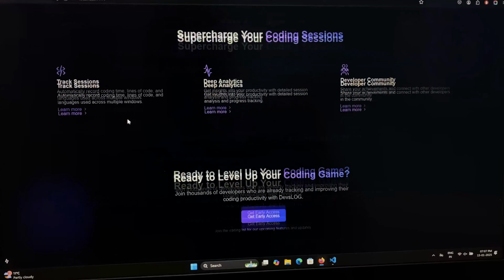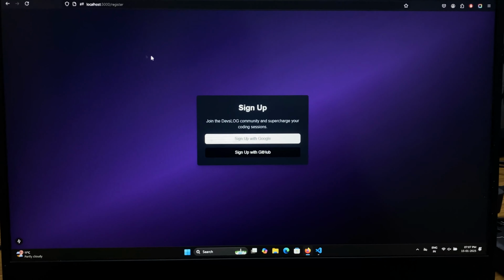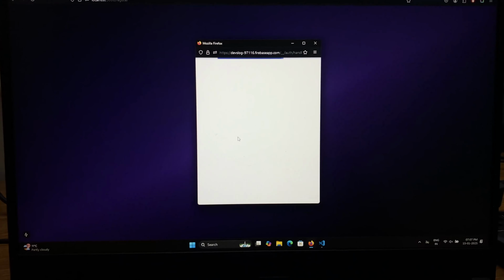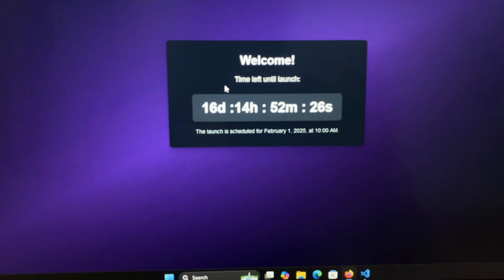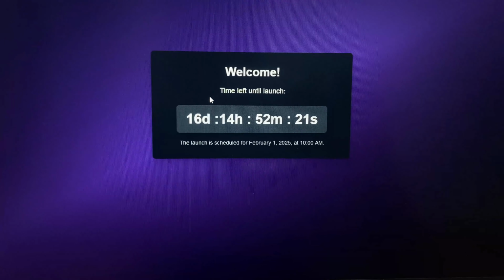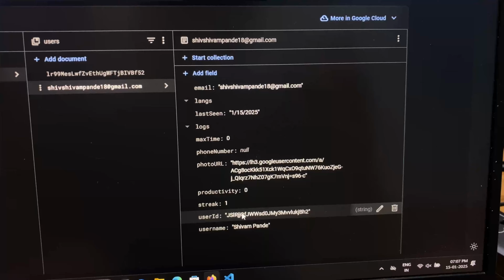Day in life of building $1M startup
In this series, we'll walk you through every step of the startup journey, from ideation to execution, helping you turn your concept into a thriving business in record time. Discover insider tips, practical advice, and actionable strategies from industry experts who've been there and done that.Learn how to validate your idea, create a minimum viable product (MVP), build a killer team, secure funding, and much more—all within the span of a single week. No fluff, no time wasted—just straight-to-the-point guidance to get your startup off the ground and soaring towards success.Subscribe now and join us on this exhilarating journey as we demystify the startup process and empower you to make your entrepreneurial dreams a reality. Don't wait any longer—let's launch your tech startup together!